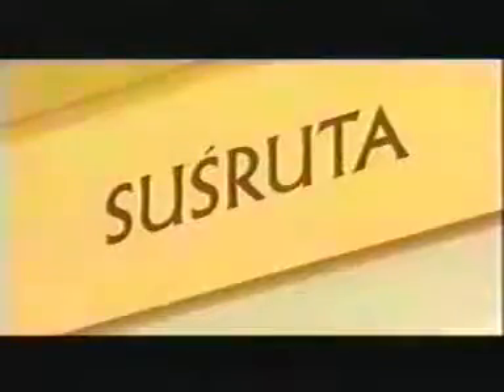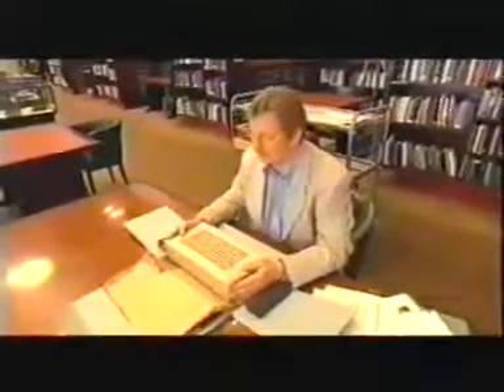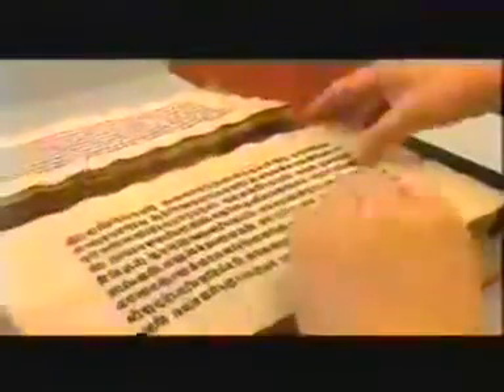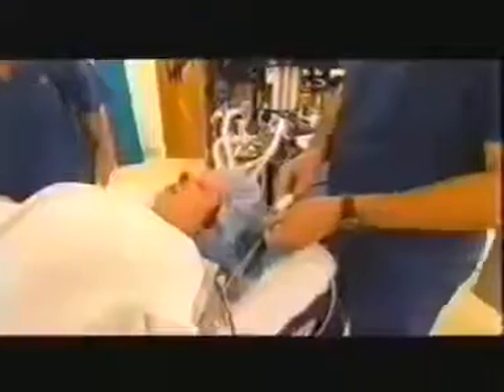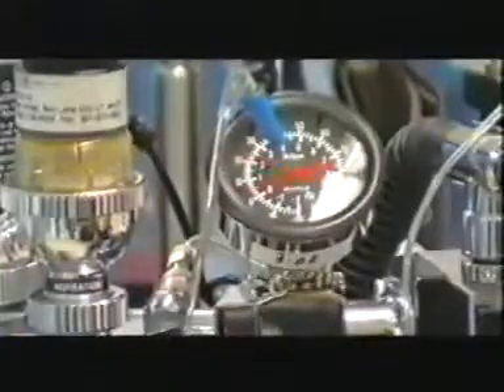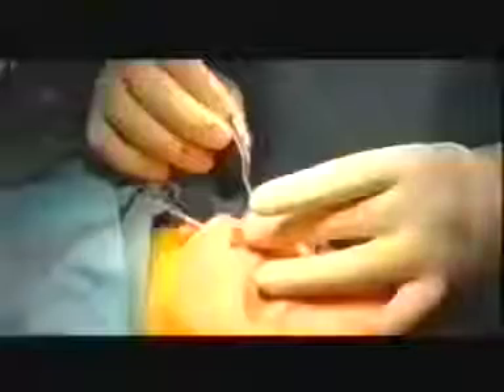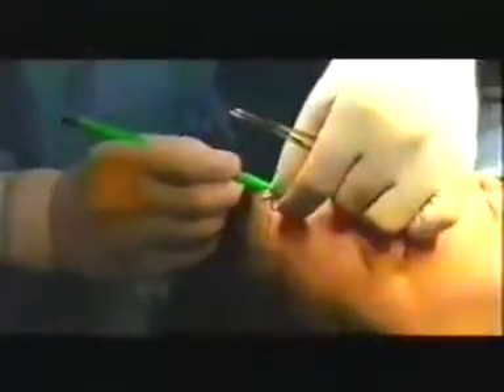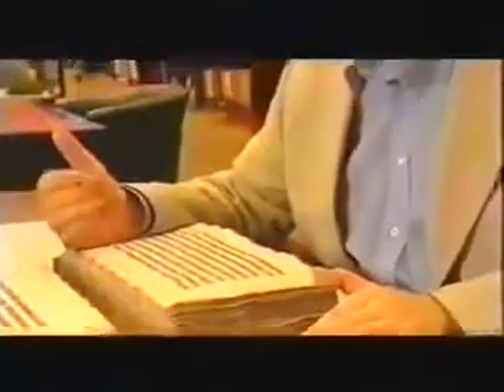SUSHRUTA ANCIENT FATHER OF INDIAN SURGERY | RHINOPLASTY | AYURVEDA | SURGERY UG | PG 2018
Sushruta is the most celebrated physician and surgeon in India. Though he practiced during the 5th century B.C., many of his contributions to medicine and surgery preceded similar discoveries in the Western world. Sushruta devotes a complete volume of his experiences to ophthalmologic diseases.